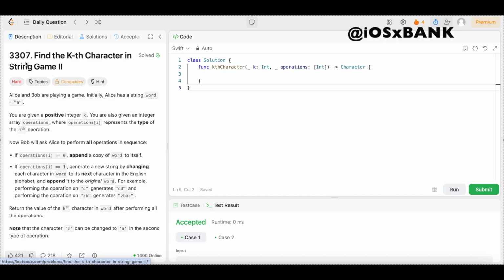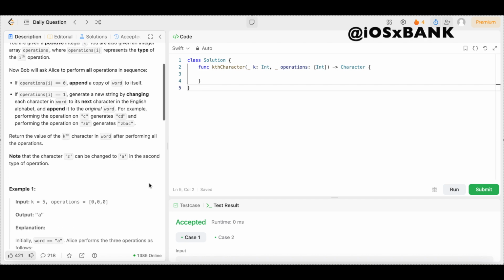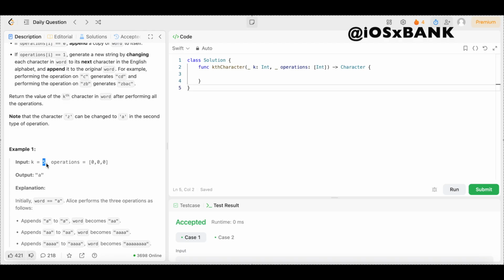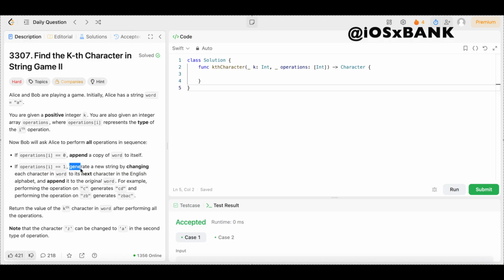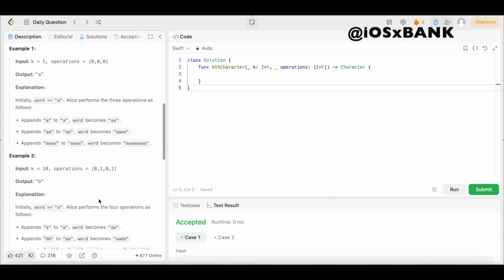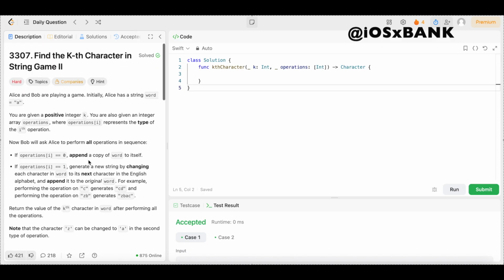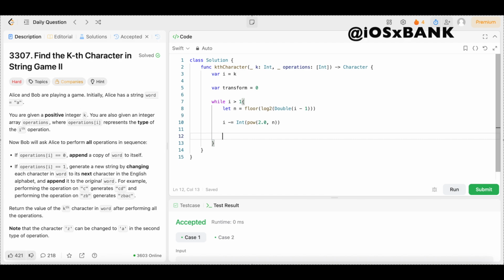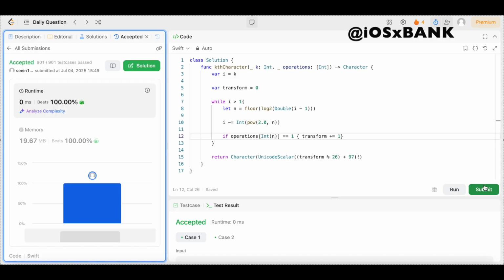Day 427: LeetCode Problem 3307. Find the K th Character in String Game II - Swift